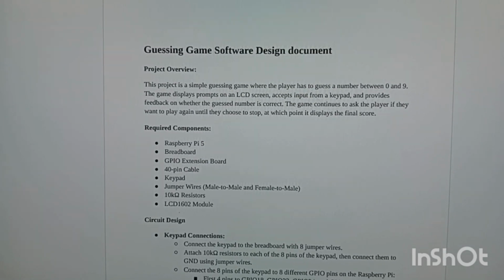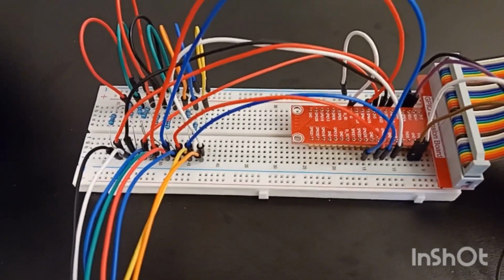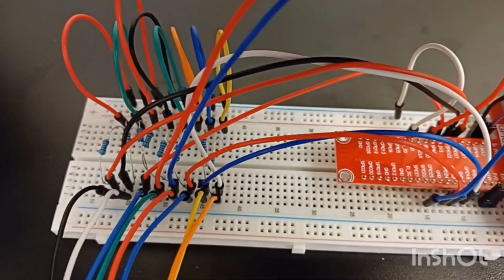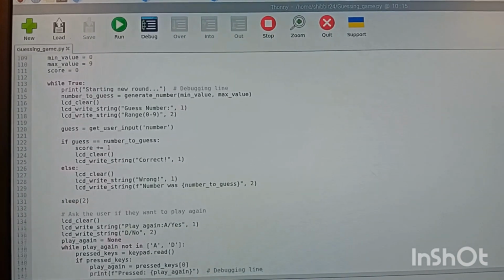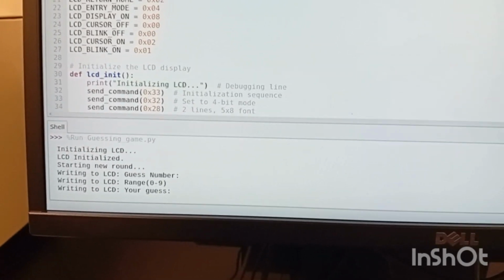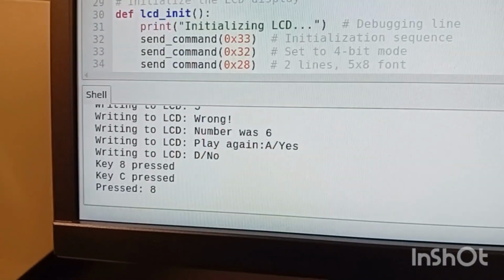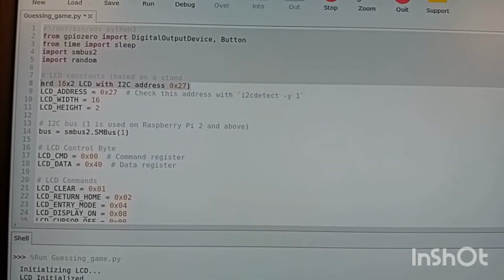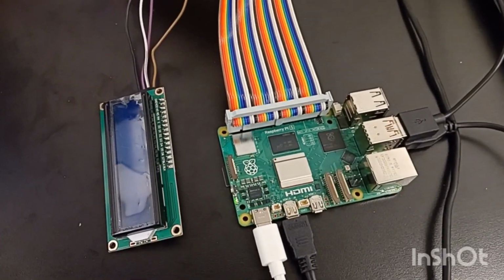Guessing Game Software Design & Implementation | MSU TIP Project | IOT